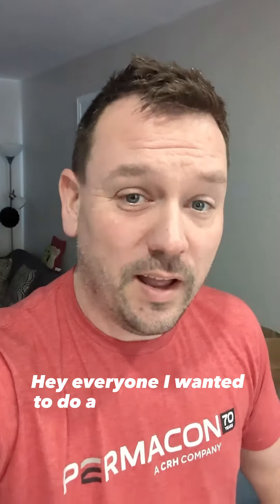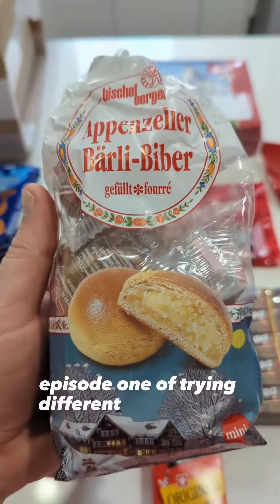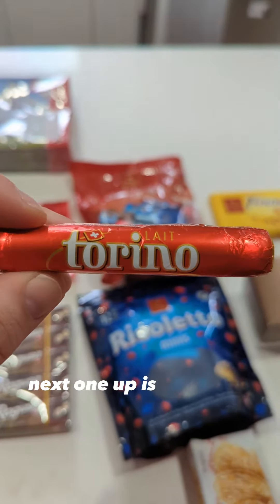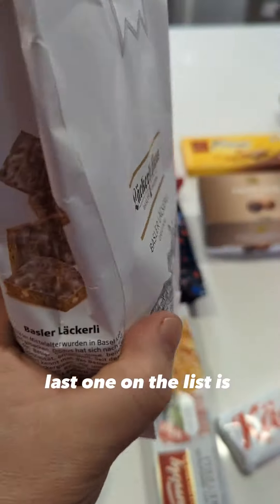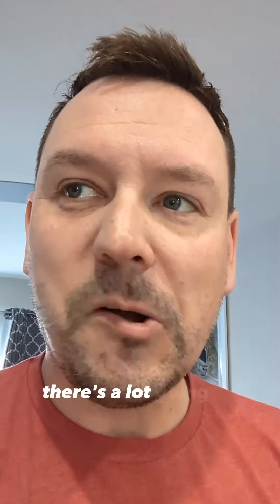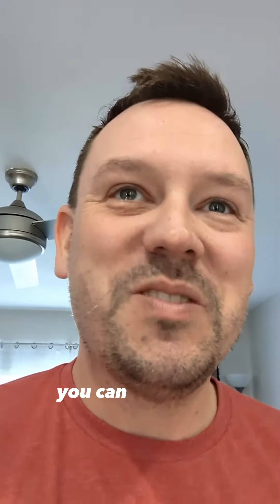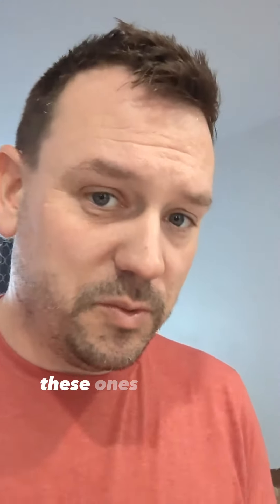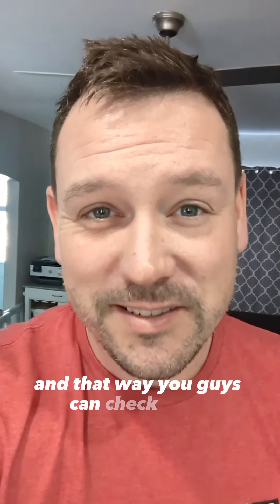Trying Out Different Swiss Snacks | Episode 1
Thank you @Snowwolfgamezfor the amazing care package! Buckle up for the product name butchering!

We're excited to try everything out and look forward to sharing our thoughts with everyone.